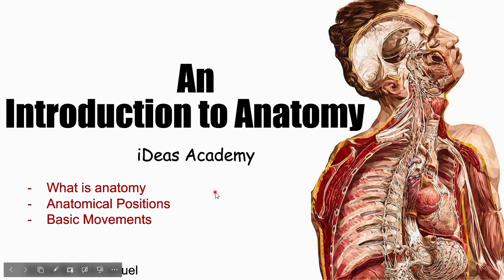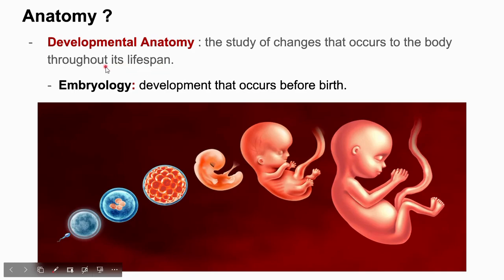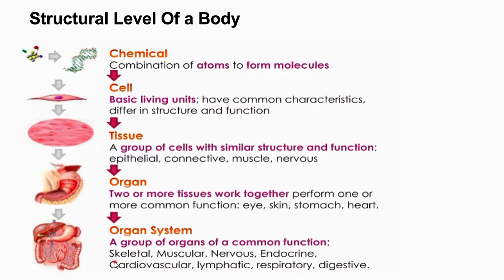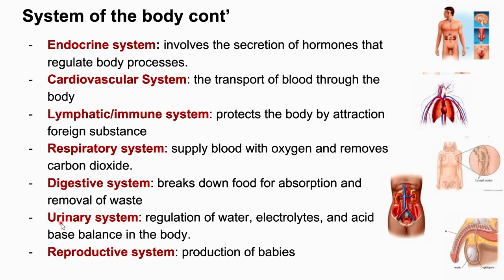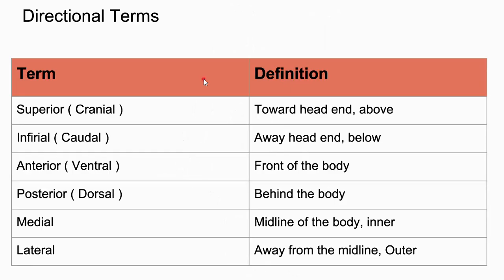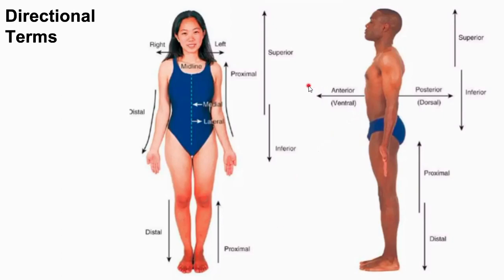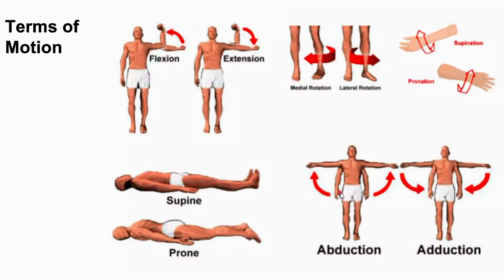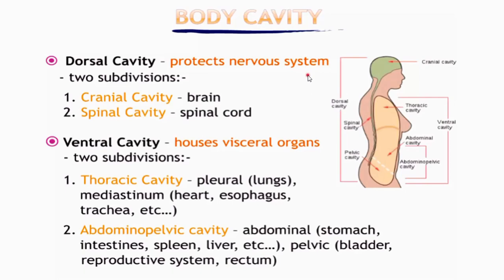Introduction To Anatomy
Involves the fundamental terminologies, positions of anatomy